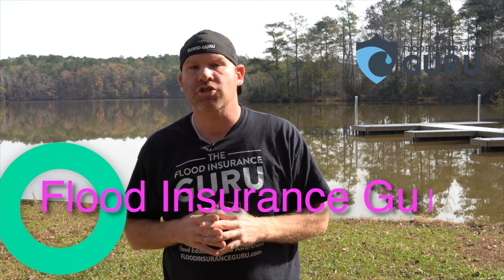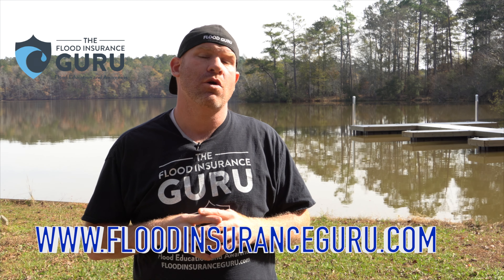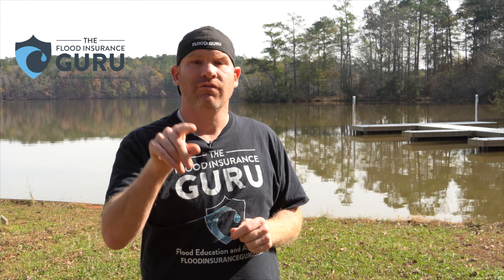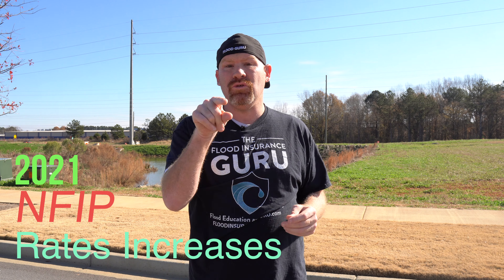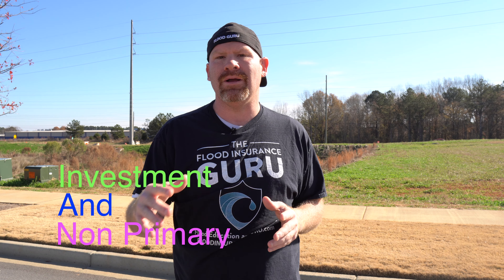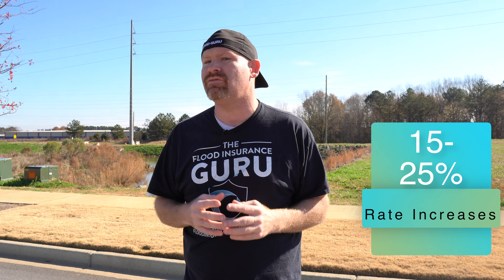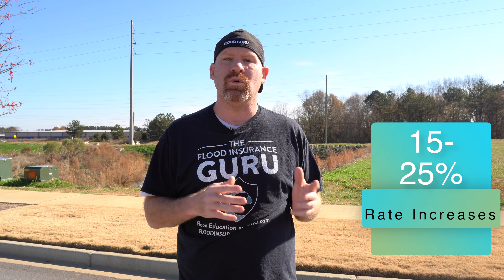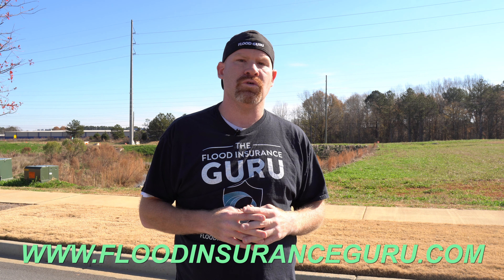National Flood Insurance Program: 2021Rate Changes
In this video we look at some rate increases for 2021.